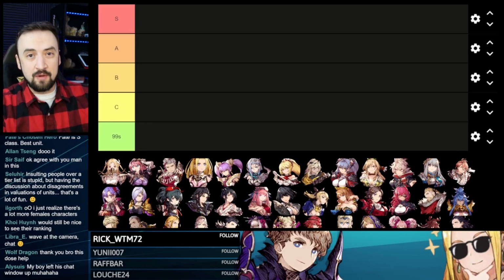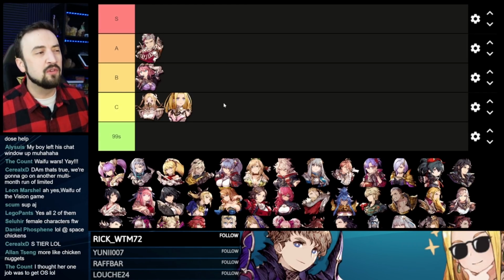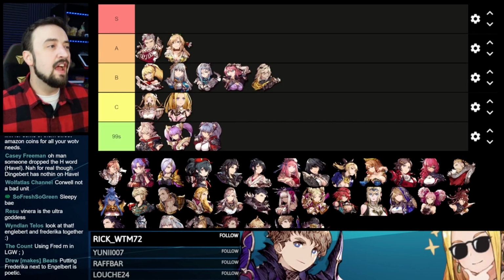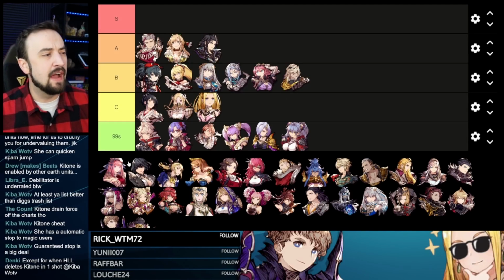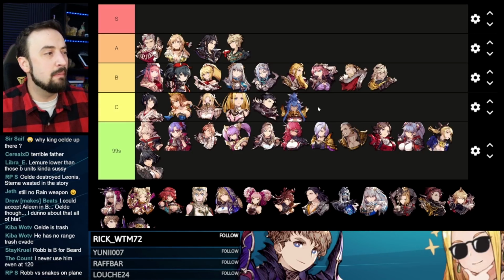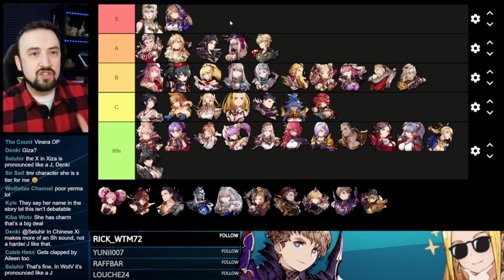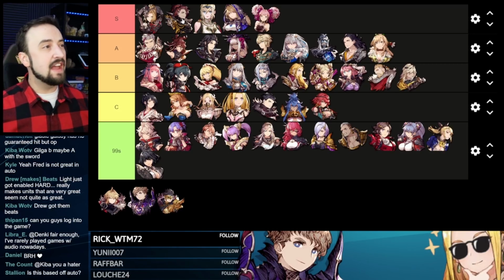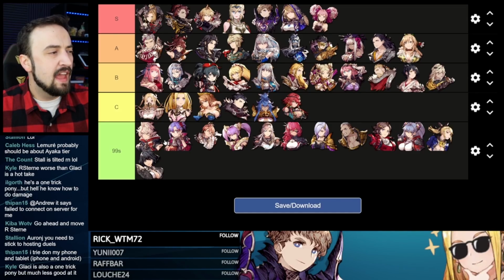WoTV UR Units Ranked! Who's Global's Best and Worst Auto PVPers? (FFBE War of the Visions Tier List)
*READ ME* This Tier List is for auto PVP, and based on my opinion of the current state of global auto pvp. Everything is my opinion alone and I welcome discussion if you agree or disagree.  Enjoy :D

00:00 - Intro
01:58 - 70 Cost
06:17 - 80 Cost
17:57 - 90 Cost
21:35 - 100 Cost
27:08 - Final Adjustments